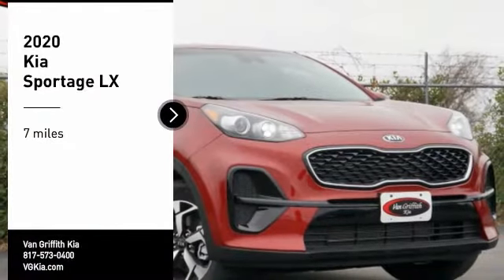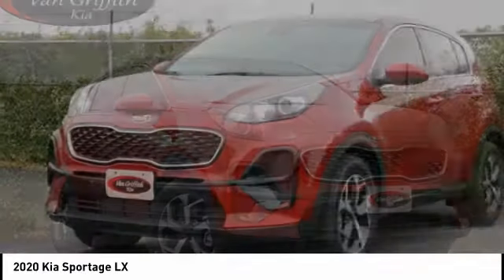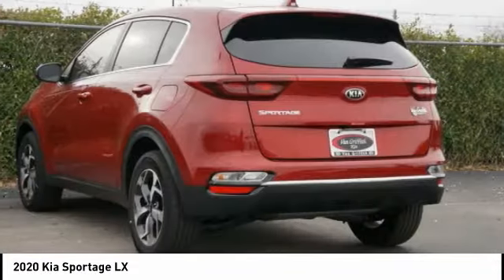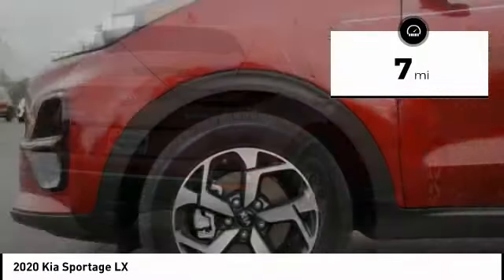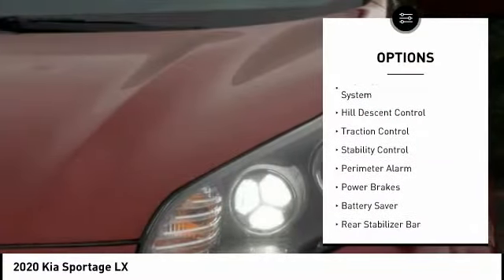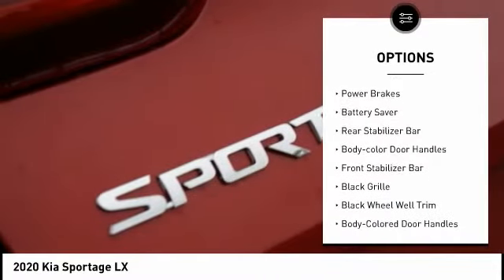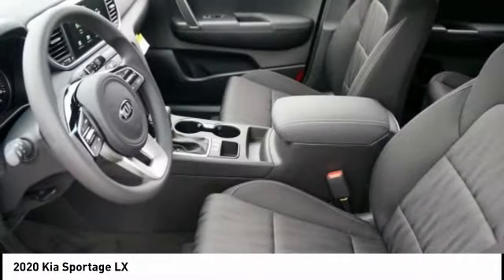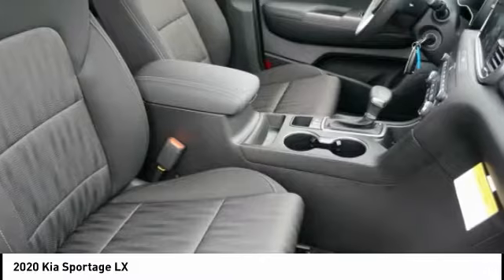2020 Kia Sportage Granbury Granbury 736379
2020 Kia Sportage LX

Pick up this Hyper Red 2020 Kia Sportage, available today at Van Griffith Kia. This could be the one you've been searching for.